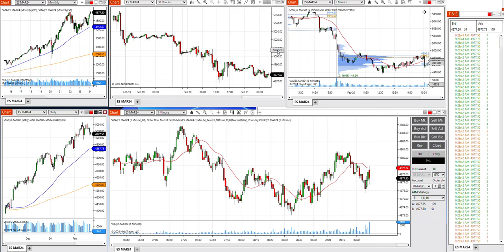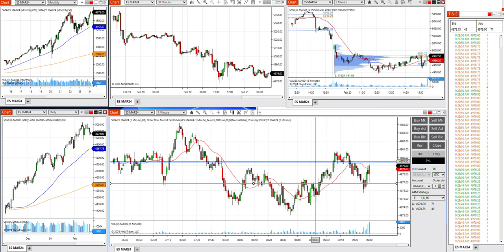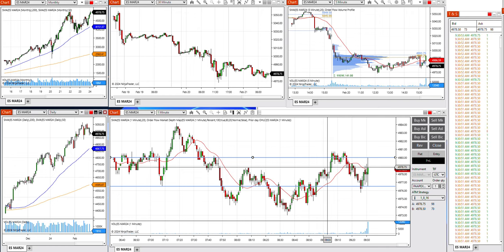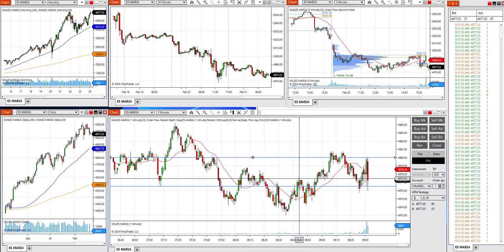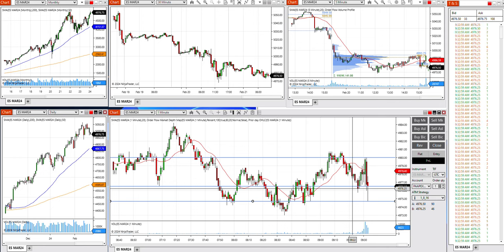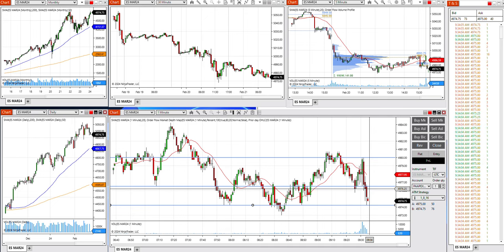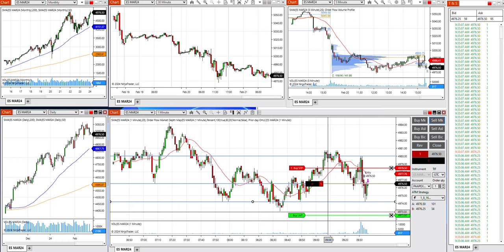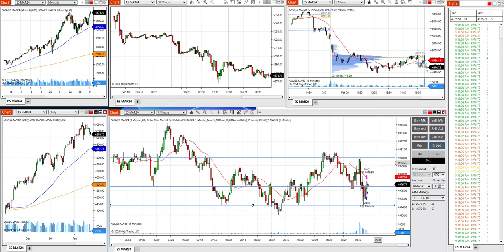2/21/24 +87.60 Profit 1 trade (with commentary)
Extremely quick scalp to the short side.